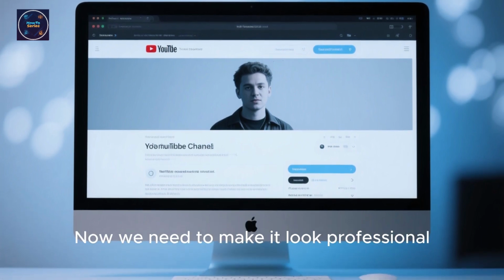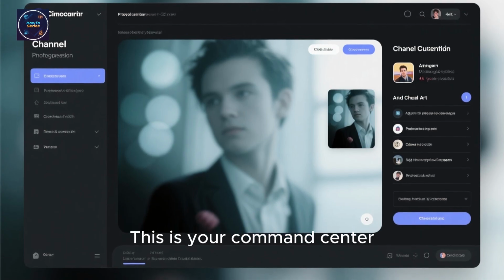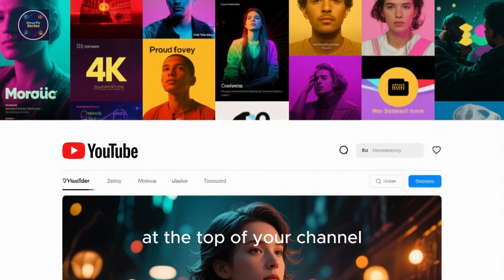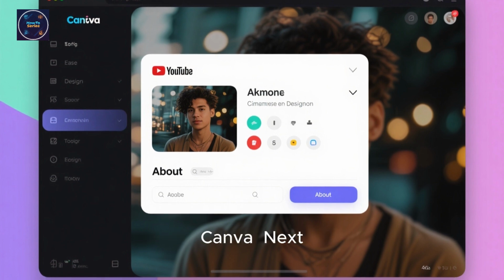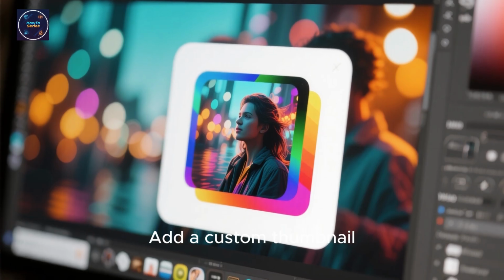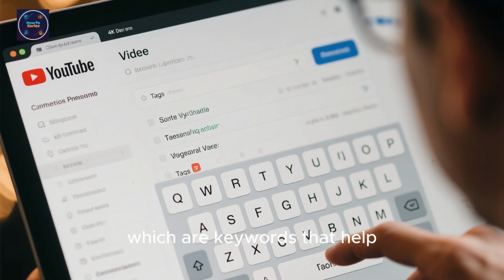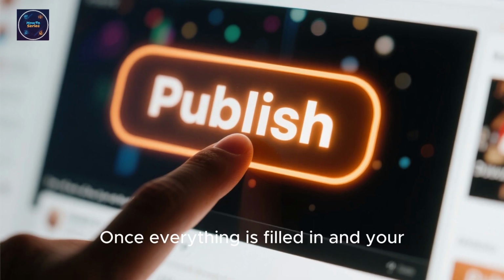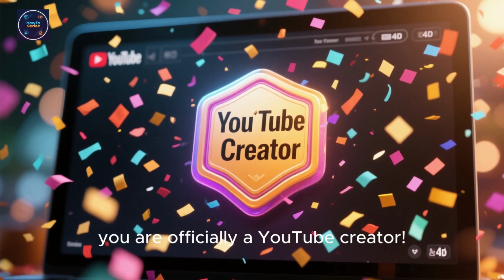How to Create a YouTube Channel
Want to start your own YouTube channel but don’t know where to begin? 🎥
In this video, we’ll show you **how to create a YouTube channel step by step**. Whether you’re a beginner or just looking to set up a new channel, this guide will help you get started the right way.

What you’ll learn in this video:

* How to set up a Google account for YouTube
* Step-by-step process to create your YouTube channel
* Tips to customize your channel (name, profile picture, banner, description)
* Beginner tips to grow your channel faster

Perfect for anyone who wants to start creating and uploading videos on YouTube in 2025!